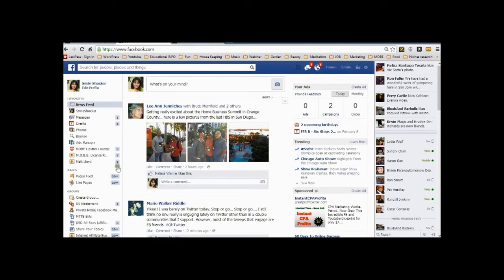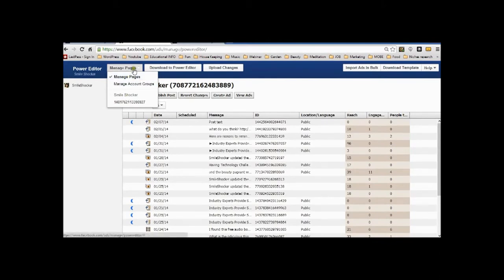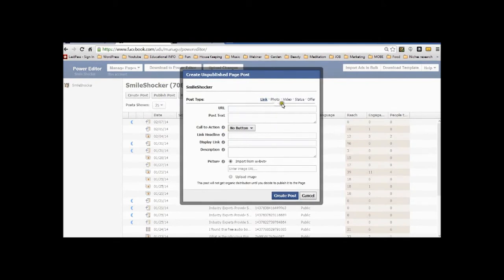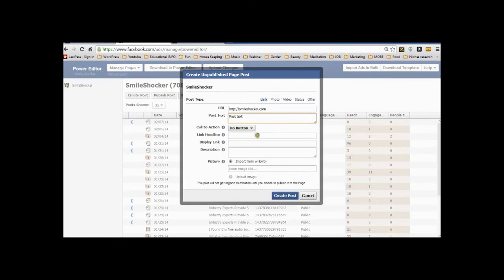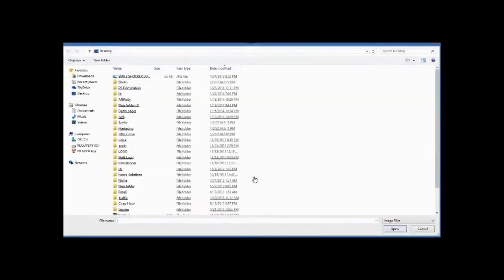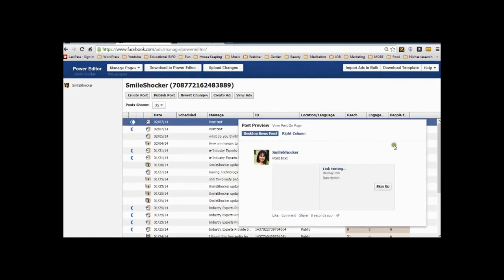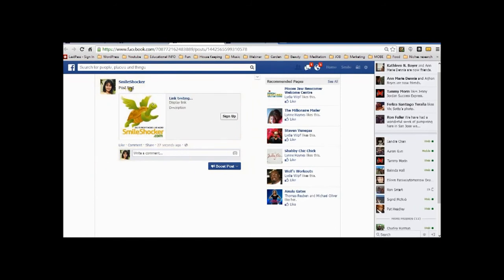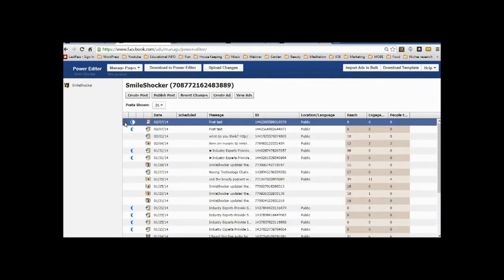How to Create Dark or Unpublished Post in Power Editor - FaceBook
Hi, I'm Neary Heng for SmileShocker dot com. I am going to show you how create Dark or Unpublished Post in Power Editor. So the purpose of Create Dark or Unpublished Post is that you can create the ads from that post without having fans or your friends see your ad when they go your page.

So go to Power Editor. Click on Ads Manager. And you see Power Editor here. Click on it. You are now in Power Editor. And make sure you select Manage Pages because sometimes you are in a different screen. Once you are in this page, click on Create Post. And it launches this window here. You have choices of Link, Photo, Video, Status and Offer.

For the purpose of demonstration, we are going to do the URL. The URL I am going to put is going to be my blog SmileShocker dot com. Just to show you where these texts go, I am going to type what labels here. But in real life, make sure, you give a very meaning headline or the description of the Ad so that when  the person sees your Ads they want to click on your Ad. Post Text, Call to Action. What is the purpose of this Ad? huh, for my purpose I want people to sign up. Select Sign Up. Link testing, Display Link and Description. And I am going to do Upload Image. Select Upload Image. Select a Image and I'm going to select my logo. And Create Post.

Let it finish. OK it's done. Now, if you select on here, you can preview the ad. This is what the ads look like in the small preview. You have a choice of Desk News Feed or Right Column. OK we are going to leave it at News Feed. And you want View Post On Page. Click on it.

And this is what the Ads going to look like in the News Feed. OK, remember the text that we were typing earlier? OK. That is what it looks like. That was I say make sure you give a very meaningful title and description.

And if you click on Sign Up button, it's suppose to launch SmileShocker dot com. So let's try! It does launched SmileShocker dot com. Yeah!

Lets go back to Power Editor. So that is how you'd create a dark post or unpublished post. I hope you enjoy watching this video. Would you do me a huge favor? Click on the Like button below to give me smile!

This is Neary Heng for SmileShocker dot com.